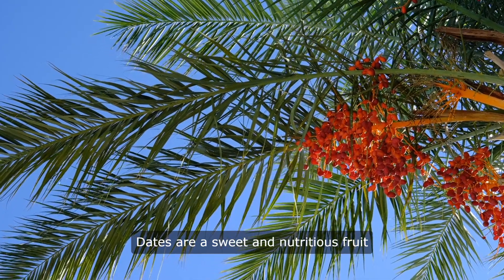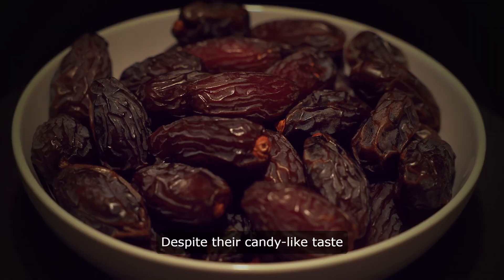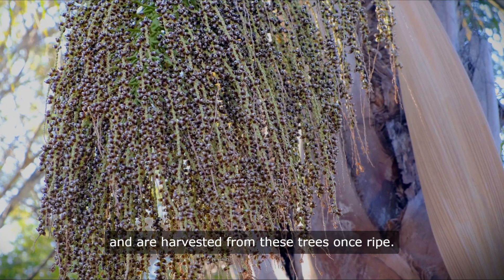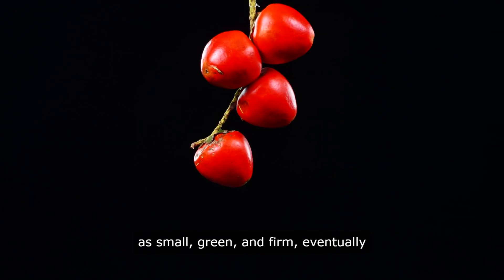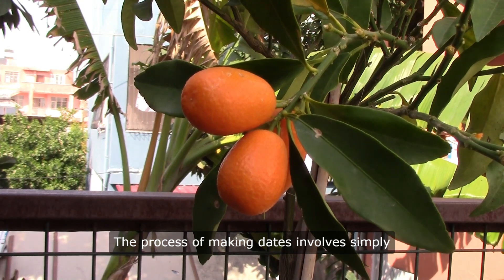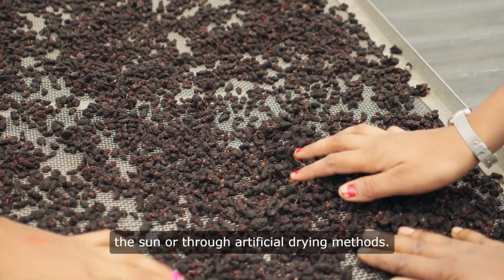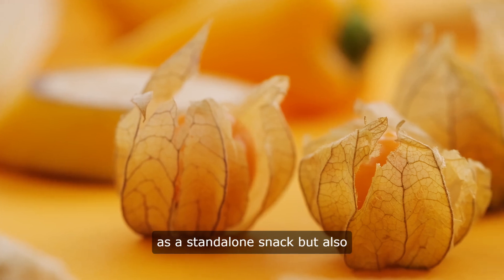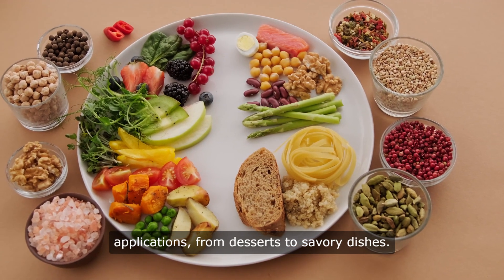What Are Dates Made From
Dates, especially Medjool dates, are often hailed as nature's candy for their sweet taste, versatility, and incredible health benefits. Whether you enjoy them as a quick snack, stuffed with nuts or peanut butter, or incorporated into desserts like date squares or Snickers bars, there are countless ways to savor the deliciousness of dates every day. In this article, we'll explore the amazing world of dates, including their origins, harvesting process, nutritional benefits, and delicious recipes to try.

The Beginnings of Dates:

Dates have a rich history dating back thousands of years, with origins in regions like Arabia, Jordan, Palestine, and Arizona. The Medjool variety, often considered the king of dates for its premium quality and rich flavor, is native to Morocco and has been cultivated for centuries in the Middle East. Today, Medjool dates are grown in regions like Saudi Arabia, Jordan, and Arizona, where they thrive in warm climates and fertile soil.

Harvesting and Processing:

The harvesting process of dates is a labor-intensive but fascinating endeavor. Dates are typically harvested from palm trees by hand, using long poles to shake the branches and dislodge the ripe fruits. Once harvested, the dates are sorted, cleaned, and packed for distribution. Modern agricultural technology has streamlined the harvesting and processing of dates, making it easier and more efficient to bring these delicious fruits to market.

Nutritional Benefits of Dates:

Dates are not only delicious but also incredibly nutritious. They are rich in essential vitamins and minerals, including potassium, magnesium, iron, and vitamin B6. Additionally, dates are high in fiber, which supports digestive health and helps keep you feeling full and satisfied. Despite their sweet taste, dates have a relatively low glycemic index, meaning they cause a slower rise in blood sugar levels compared to other sugary foods.

In Conclusion:

Dates are an amazing and versatile fruit with countless health benefits and culinary uses. Whether you enjoy them as a snack, stuffed with nut butter, or incorporated into your favorite recipes, there are endless ways to enjoy the deliciousness of dates every day. With their rich flavor, natural sweetness, and impressive nutritional profile, dates are sure to become a staple in your diet. So why wait? Pick up a pack of Medjool dates today and start enjoying the amazing benefits of this incredible fruit!